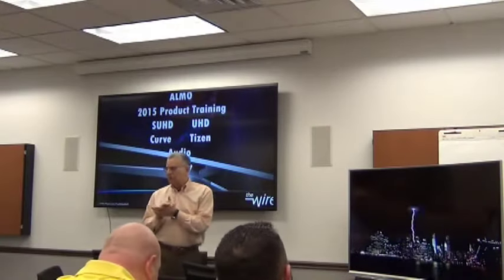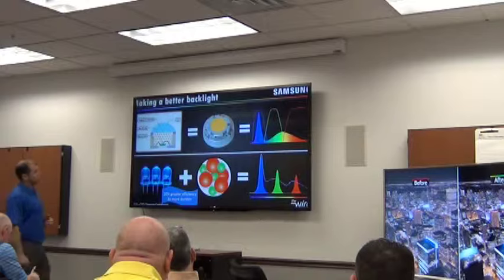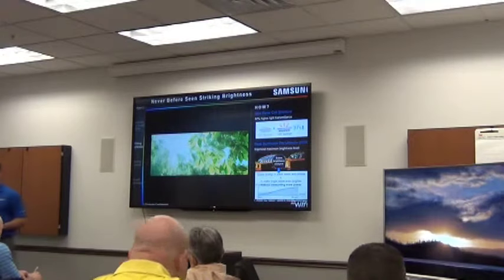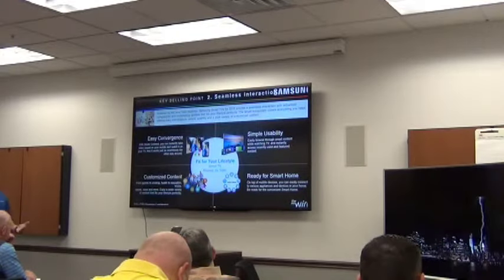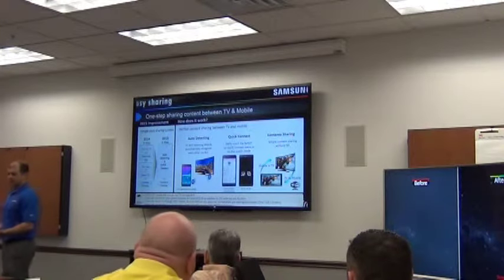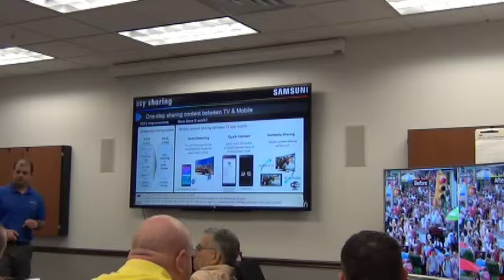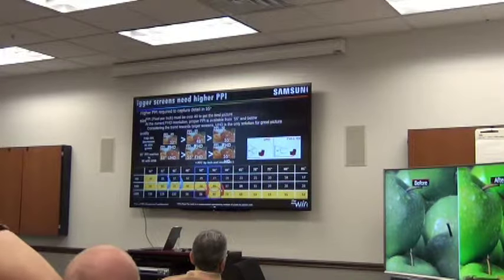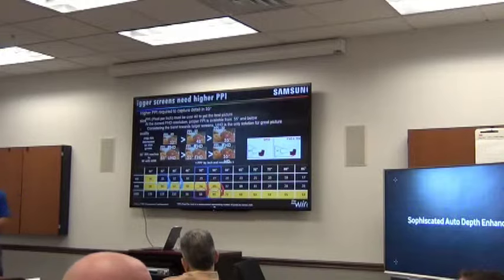Samsung 2015 UHD TV Training